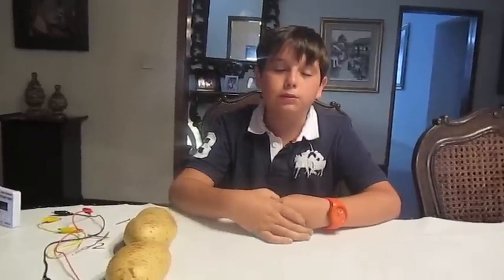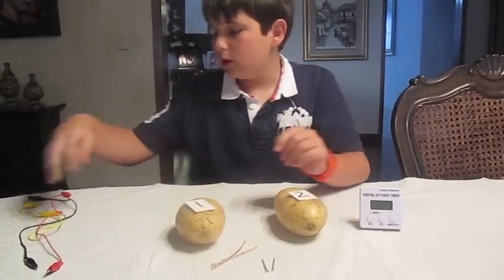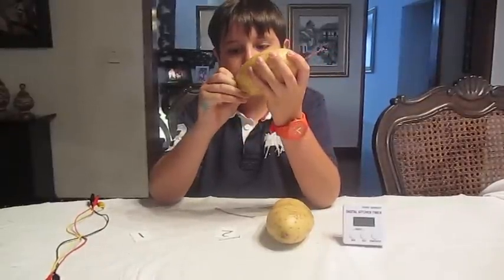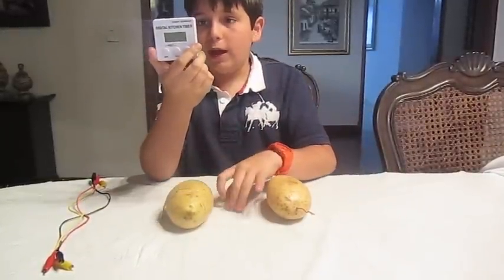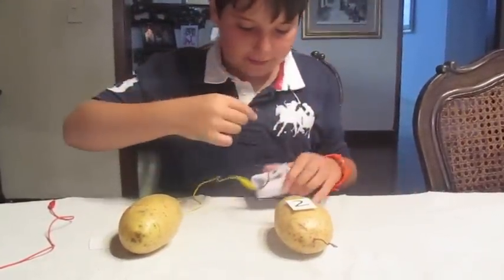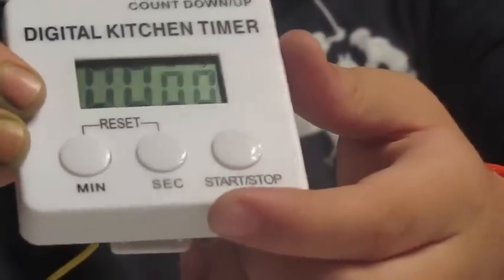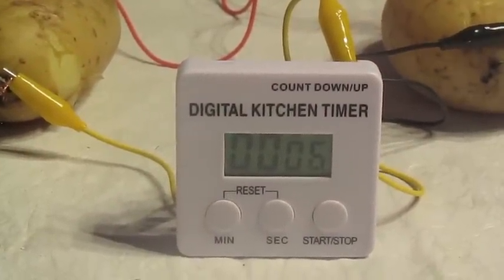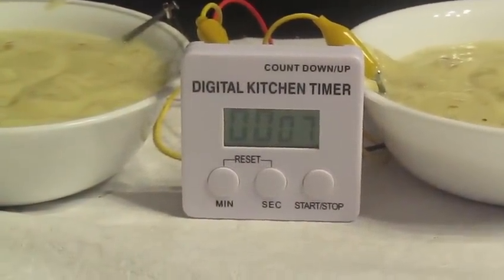How to make a potato clock / timer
How to turn on a digital clock/timer with raw, boiled and mashed potatoes. How to make a potato powered clock for a school science fair.